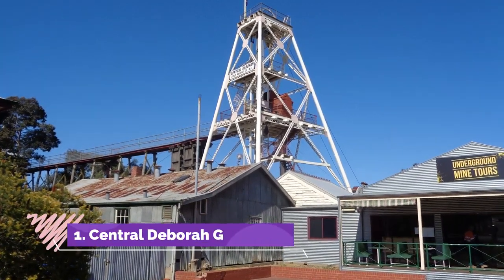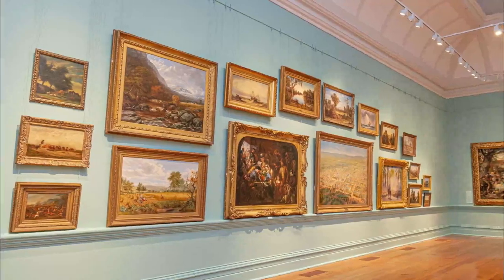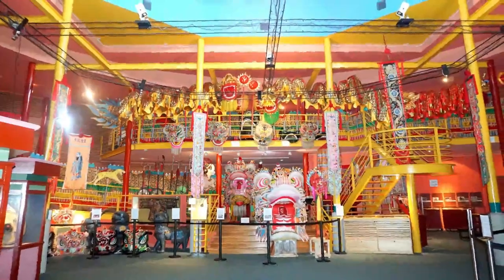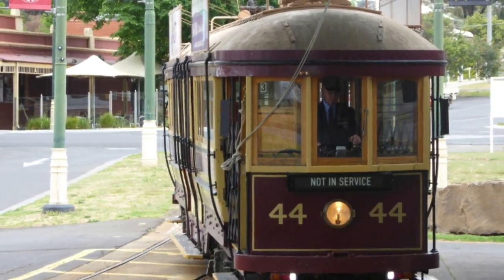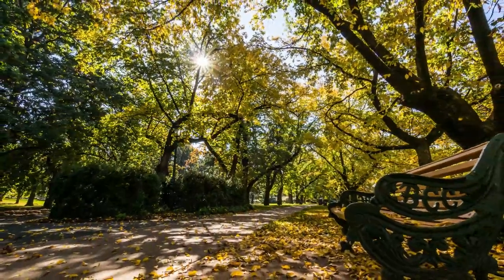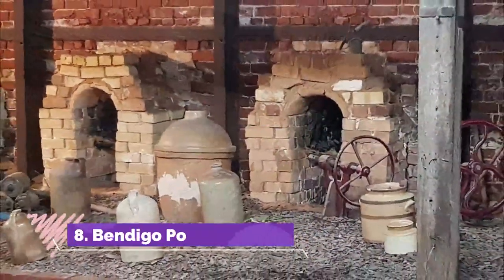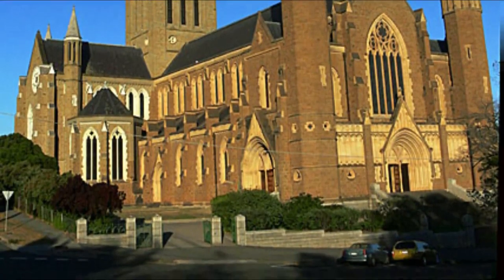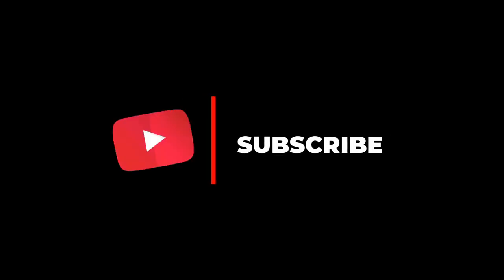Top 10 Best Tourist Places to Visit in Bendigo, Victoria | Australia - English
Bendigo is one of the biggest tourist attractions in Australia having many best places in Bendigo. Bendigo is a city in Victoria, Australia. Originally a gold rush boom town, it's home to the mid-1900s Central Deborah Gold Mine. Vintage Talking Trams run through the city, providing audio commentary on gold mining history. The Golden Dragon Museum celebrates the area's Chinese heritage through artefacts and artwork. Established in 1858, Bendigo Pottery offers pot-making workshops and ceramics displays. So to help you figure out the places you need to try, we've gathered up a bucket list of the best Places in Bendigo that you won't regret going to.

There are many beautiful places in Bendigo. Australia has some of the best places in Bendigo. We collected data on the top 10 places to visit in Bendigo. There are many famous places in Bendigo and some of them are beautiful places in Bendigo. People from all over Australia love these Bendigo beautiful places which are also Bendigo famous places. In this video, we will show you the beautiful places to visit in Bendigo.